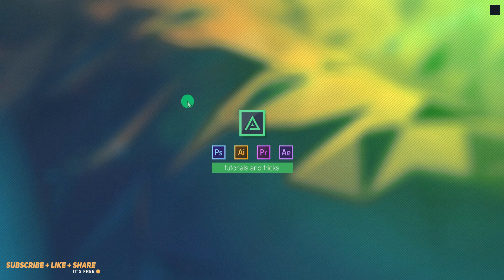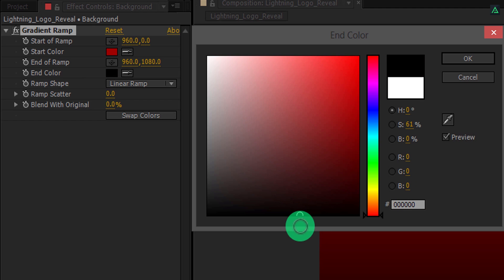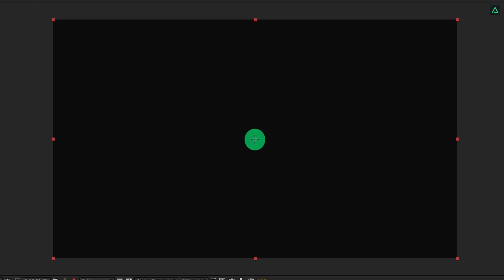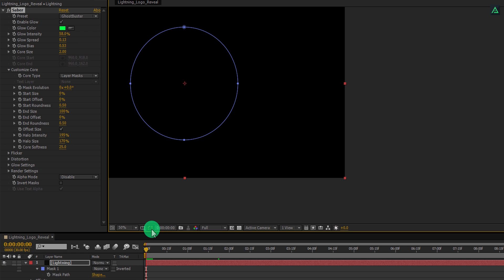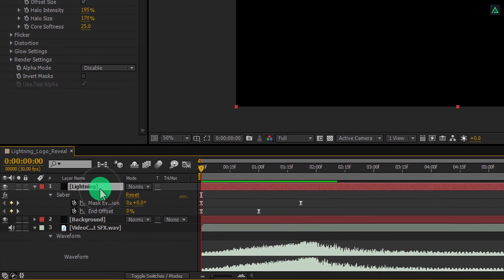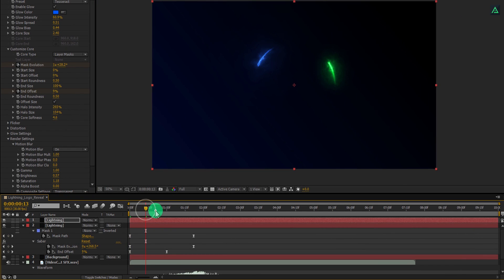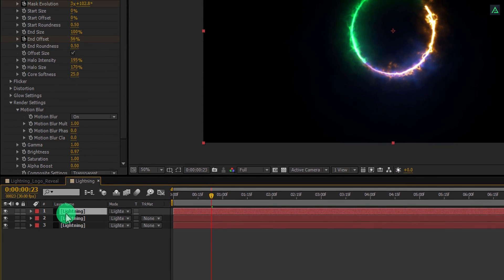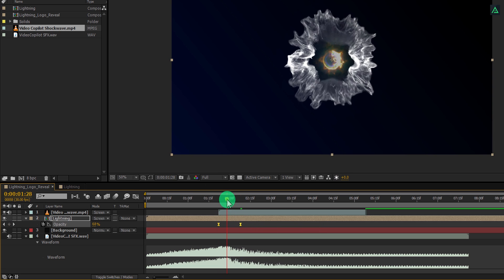Lightning Shockwave Logo Reveal - After Effects Tutorial - FREE PLUGIN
Happy New Year Everyone. Thank you so much for your Lovely wishes,
First of all, Thank You So Much VideoCopilot for providing me such a beautiful content. This is the easiest Gaming Logo which you can create for your YouTube Channel. Just a Quick Spin, and your Intro is here with the nice Shockwave Effect. This video is also going to cover How to use Saber Plugin, How to download saber plugin free, How to make gaming channel intro, Quick lightning logo in After Effects. So, Watch, Learn, and Start Creating.